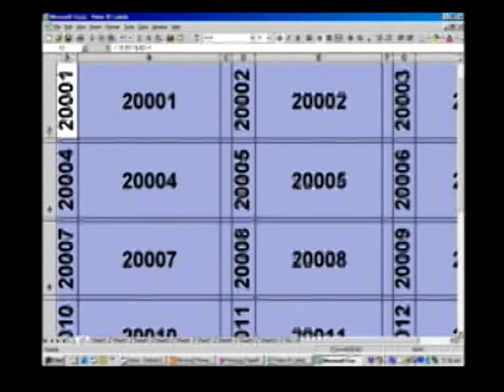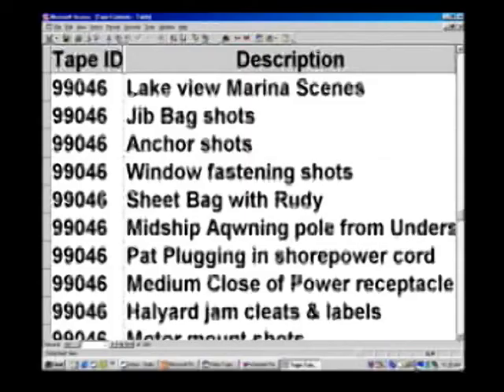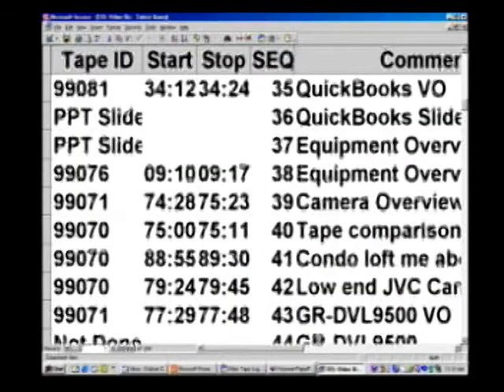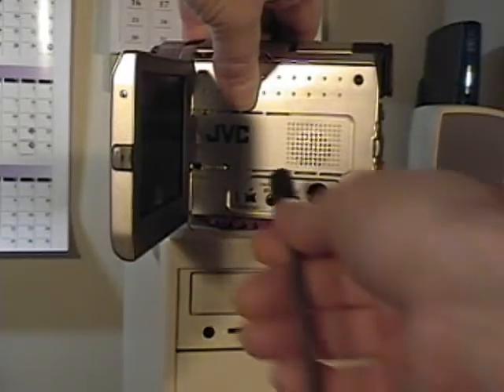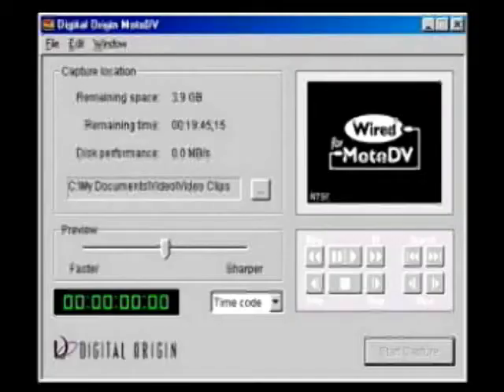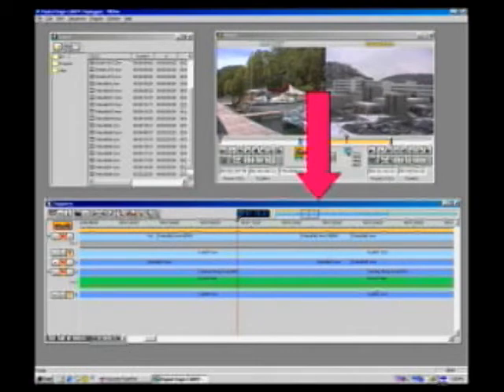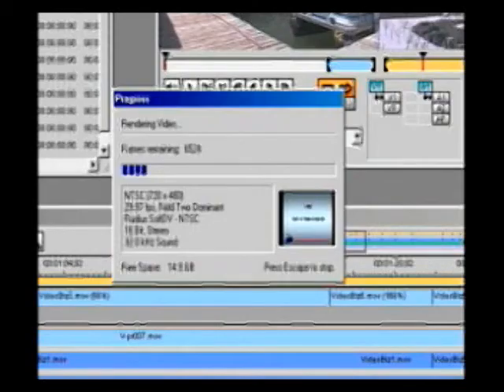Starting a Video Production Company on a Shoestring-Production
This video is dated in that it talks about VHS tapes. However, substitute DVD for VHS and it still has some good ideas. It was pirated on another website (the main reason I no longer do full-length video) so I thought I might as well present it here. Four parts. See my books, e-books and iTune items